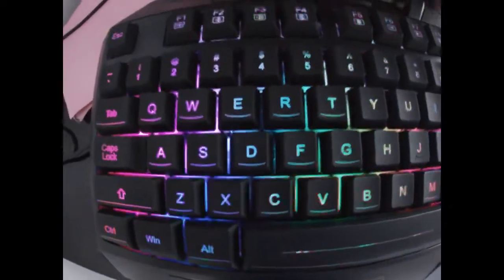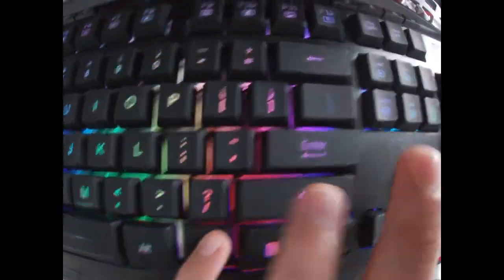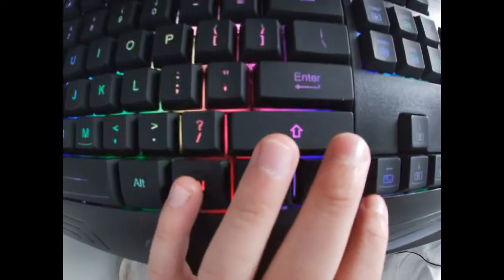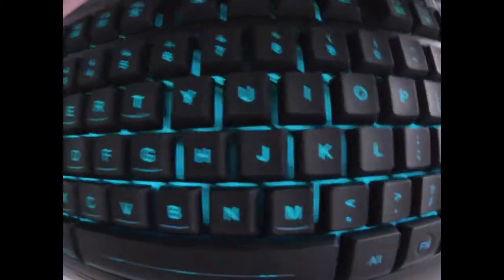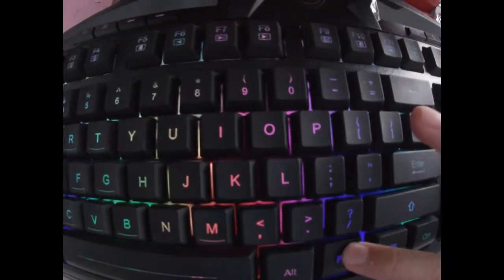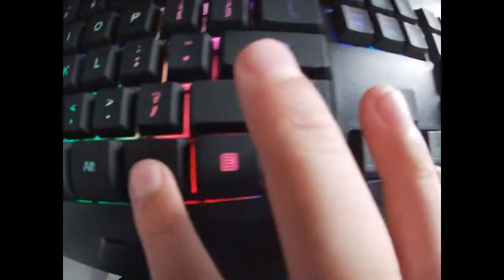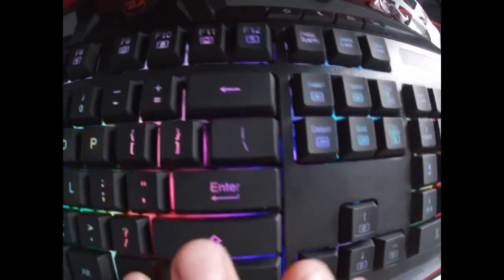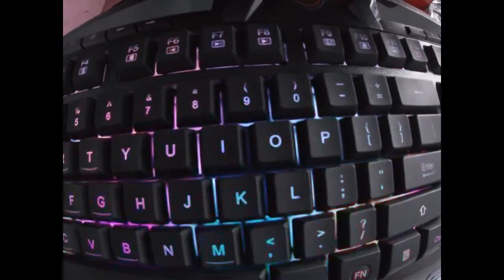How to change LED lights on Harp RGB keyboard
In this video I give you the full LED lights tour on the Harp RGB RedDragon gaming keyboard. Also soon i will be uploading a video where i unbox this keyboard and the bundle it came in so make sure to hit the notification bell so you dont miss anything.